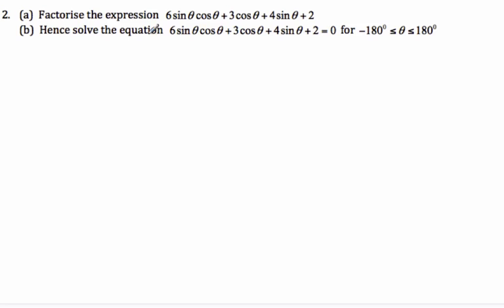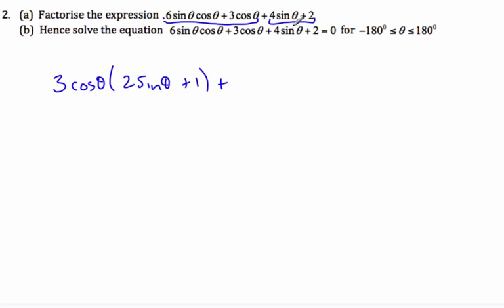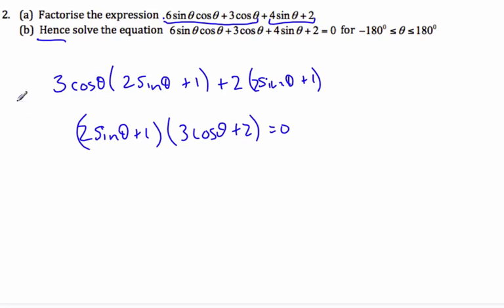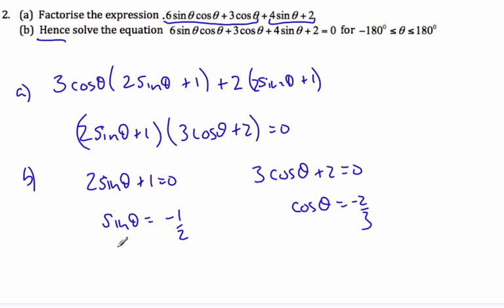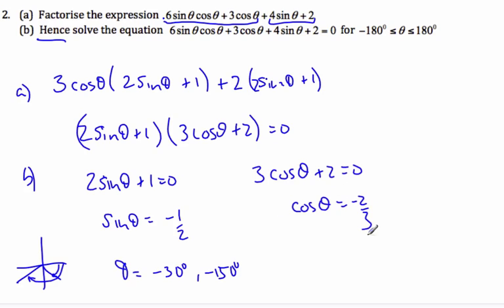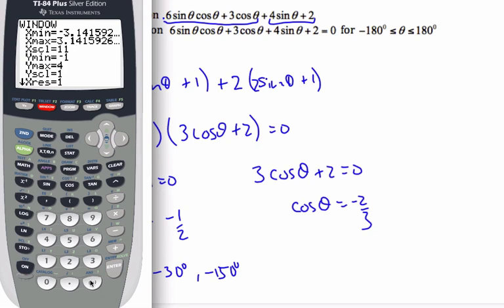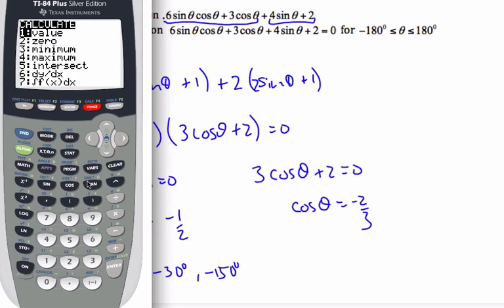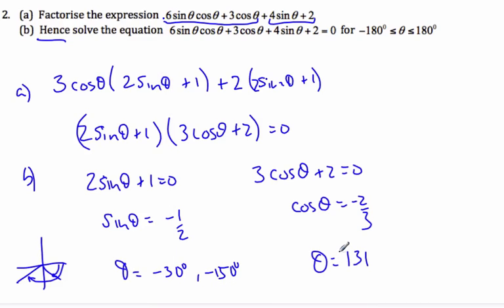IB Math HL - Solving Trigonometric Equations 3 - Grouping